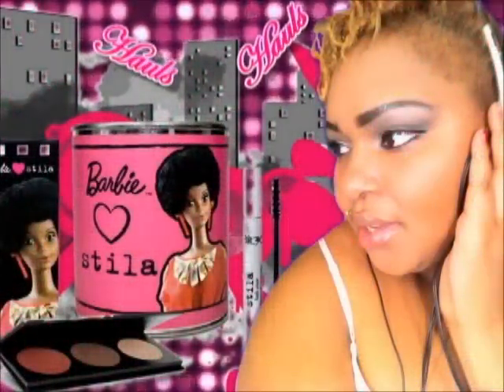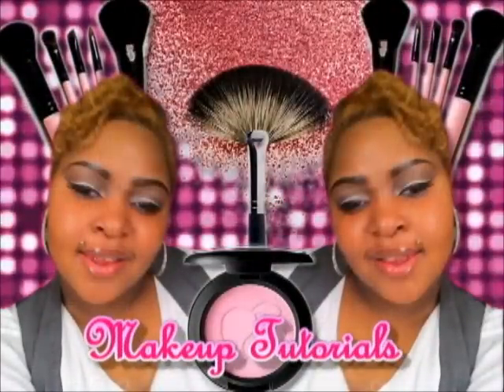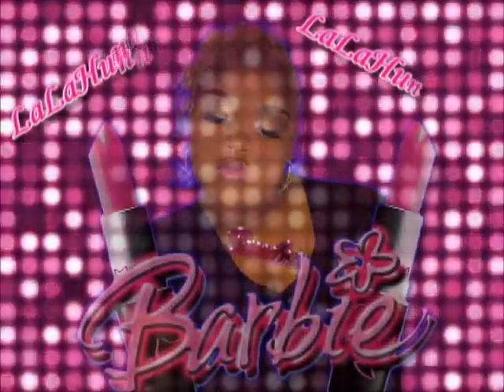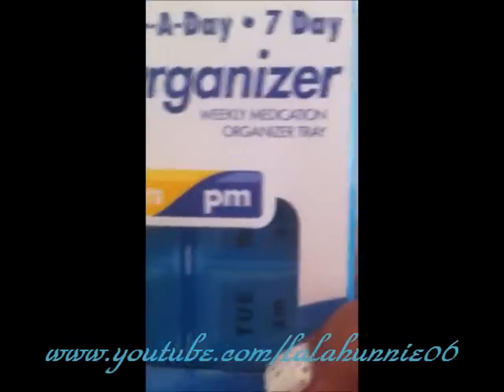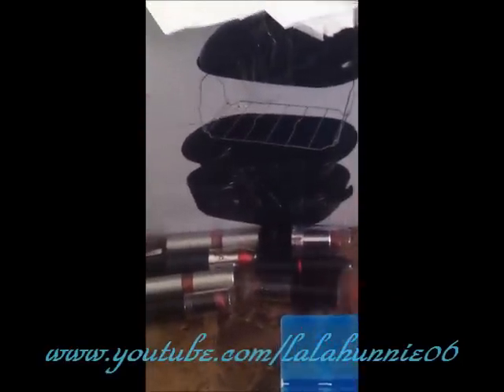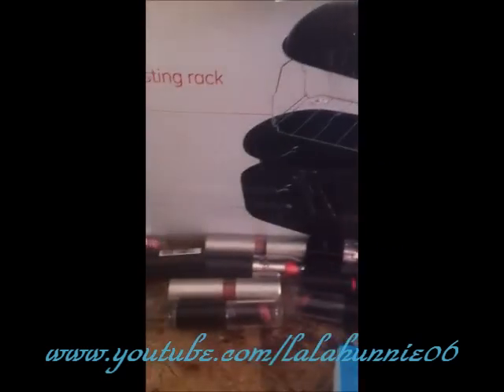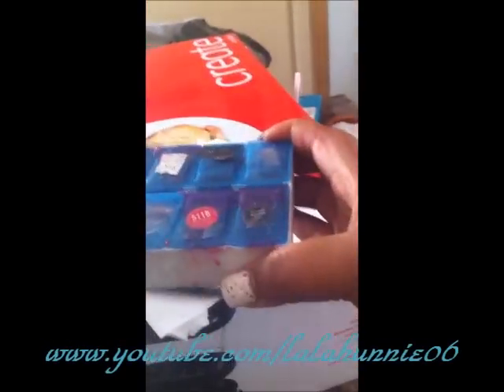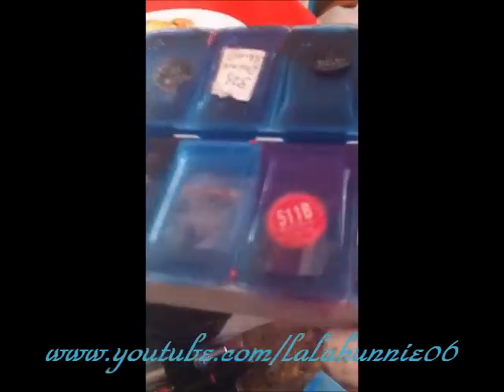How 2 depot lipsticks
thanks 2 badassplatinum
her channel